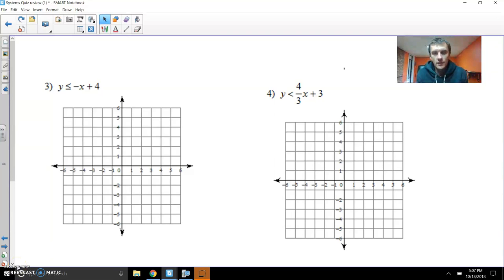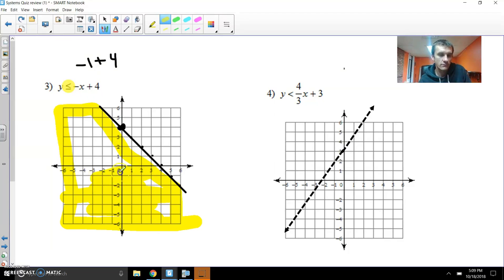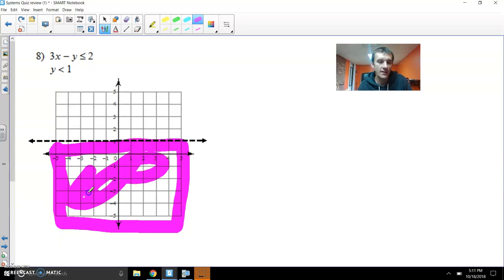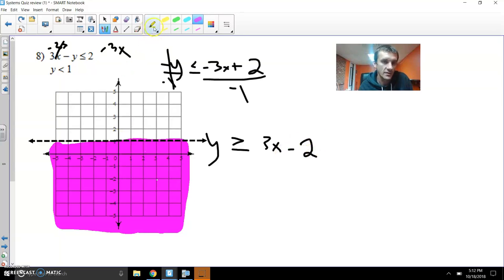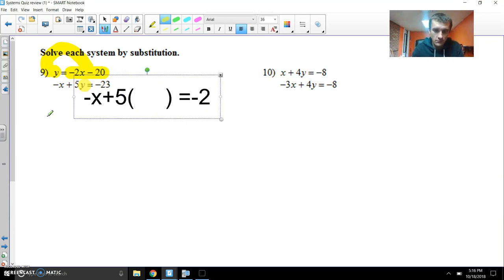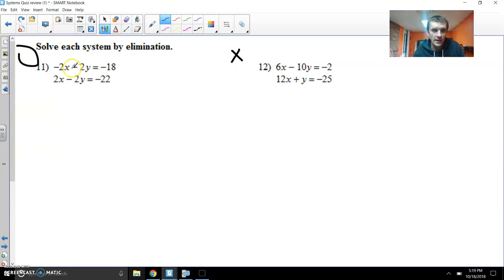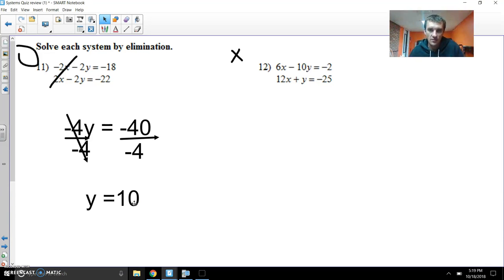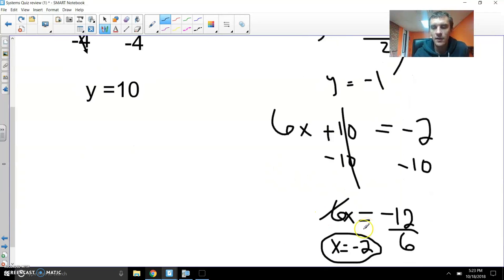Systems of Equations Review